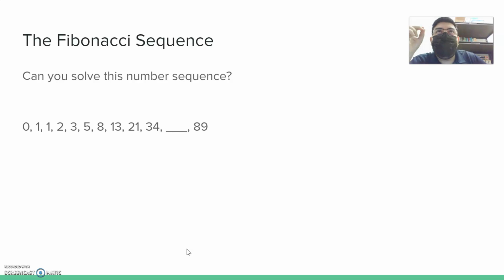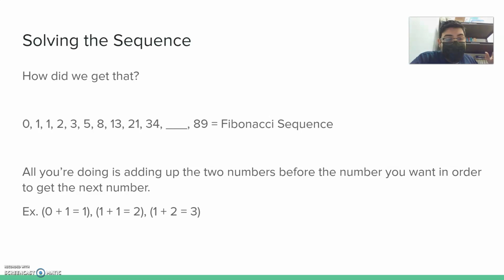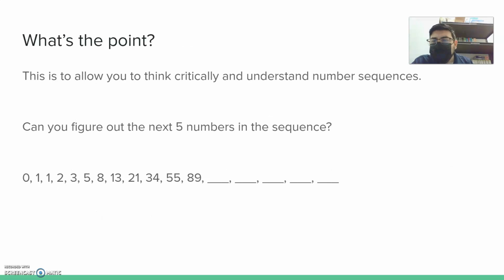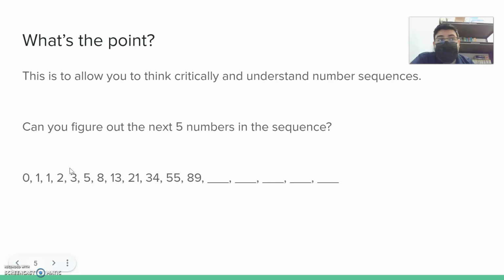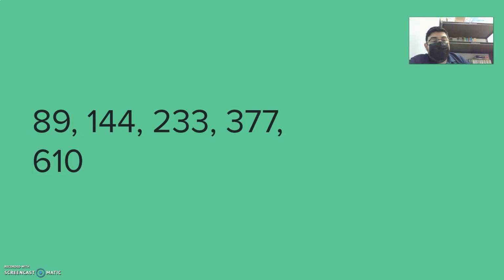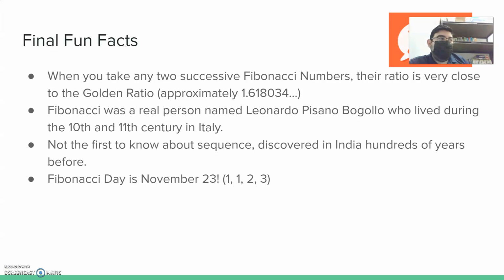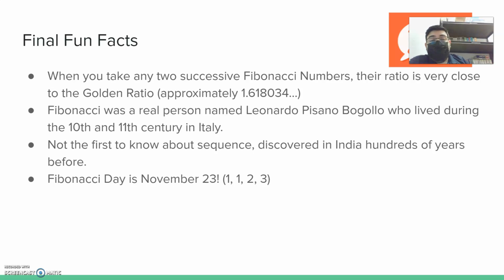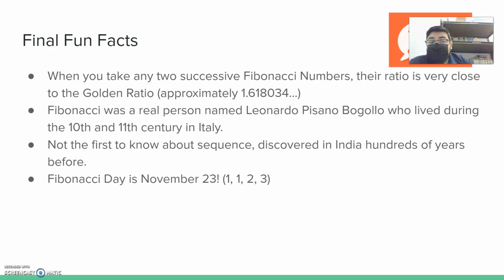Fibonacci Sequence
Here, we dive into what the Fibonacci Sequence is and determining number sequences.